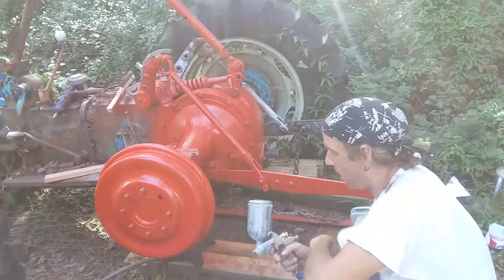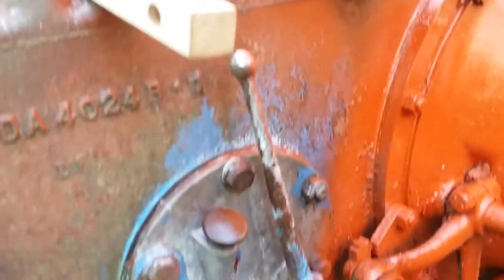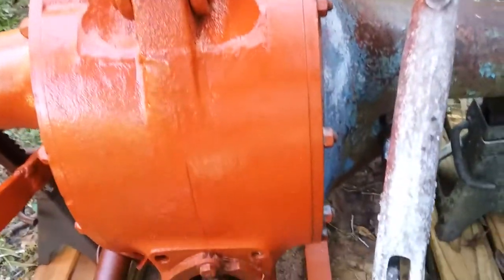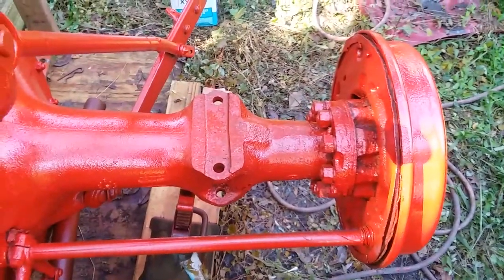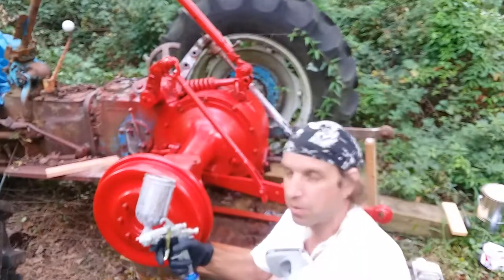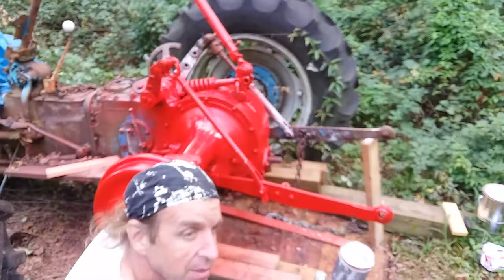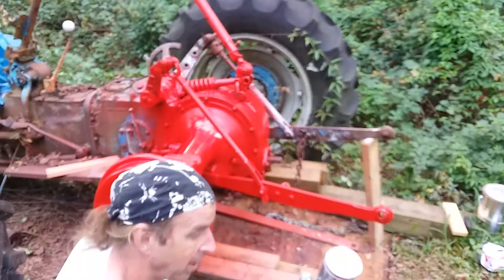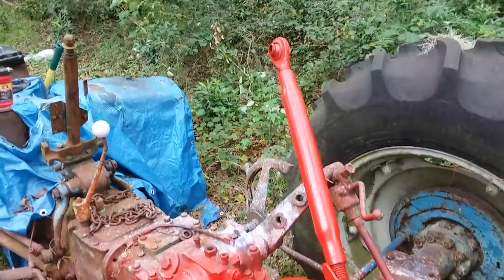Axle painting part two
This is part two of the axle painting, here i just use the primer gun and it makes the color pop,